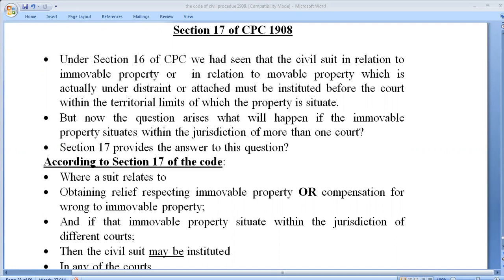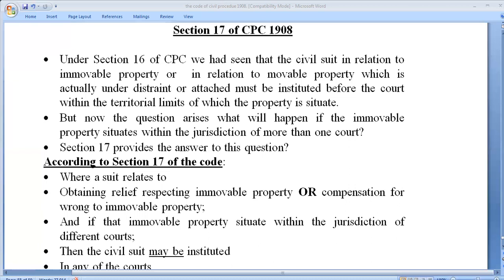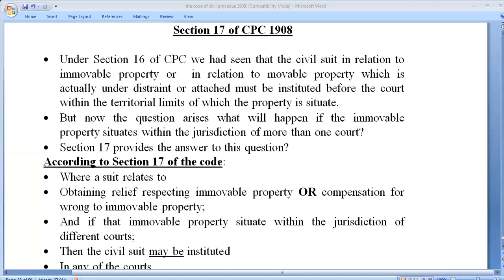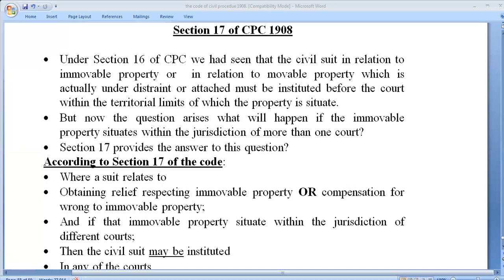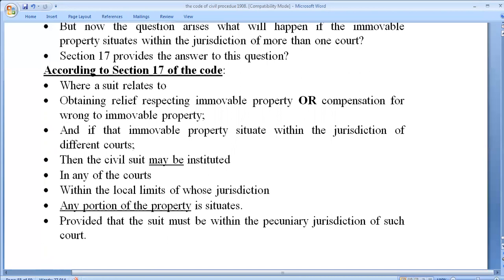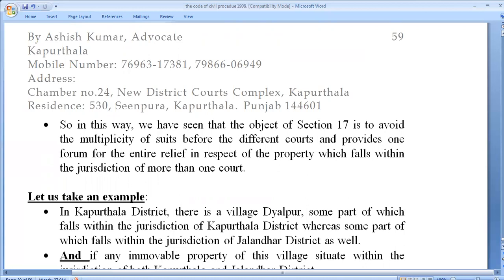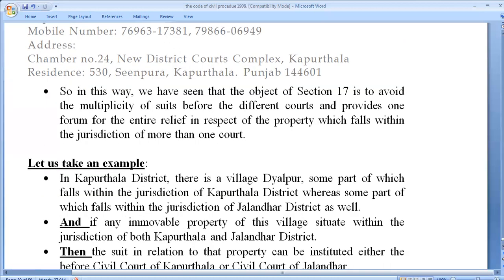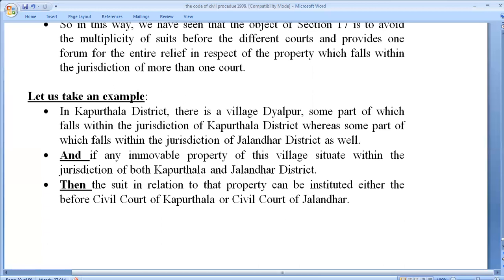Suit in relation to immovable property situate within the jurisdiction of different courts (Sec: 17)